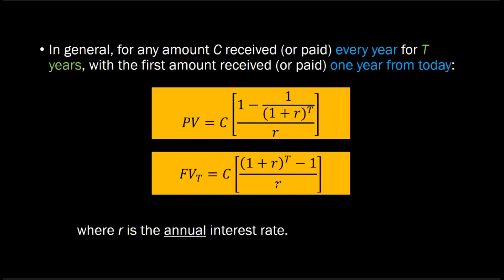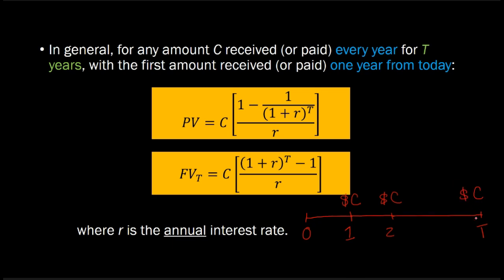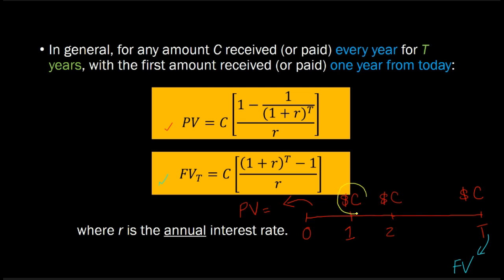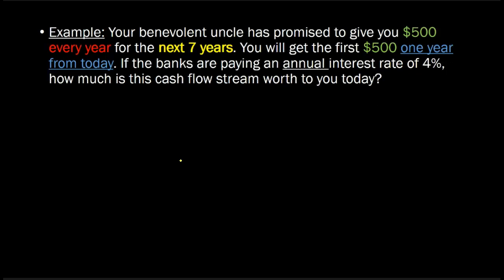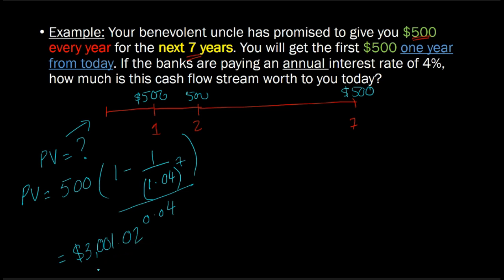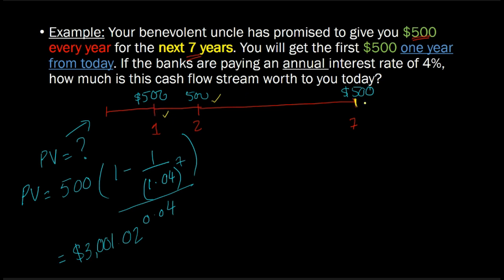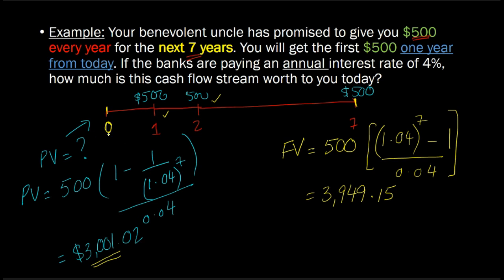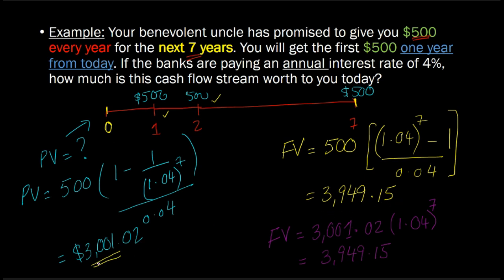Link Between Present Value and Future Value of Annuity Formulae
In this video, I provide deeper insight into how the Present Value and Future Value of Annuity formulas are related to each other. I also emphasize that the formulas that you usually see for Present Value and Future Value of Annuities (as well as PVIFA and FVIFA Tables) are based on the assumption that the annuities in question are ORDINARY ANNUITIES, i.e. annuities in which the first cash flow occurs one time period from today.

ABOUT ME:

My name is Atif Ikram. I am a member of the finance faculty at Arizona State University's W.P. Carey School of Business I love to teach! Over the past few years, I have taught a variety of economics and finance courses to undergraduate and graduate students at Rutgers University, Wayne State University, and Lahore University of Management Sciences (LUMS, Pakistan). Presently I teach advance corporate finance courses at ASU.